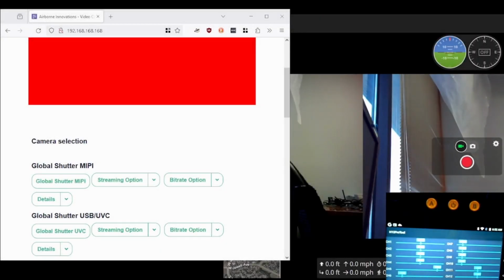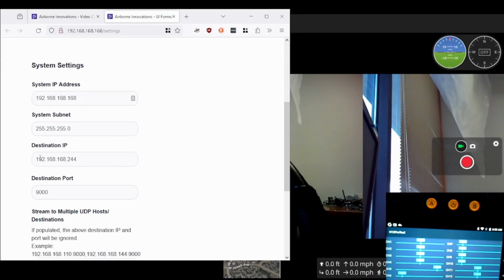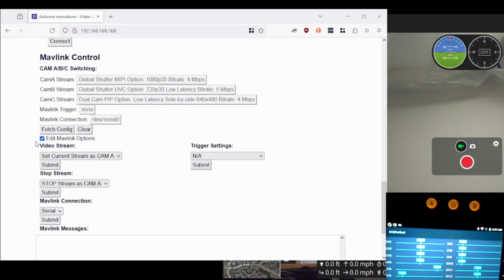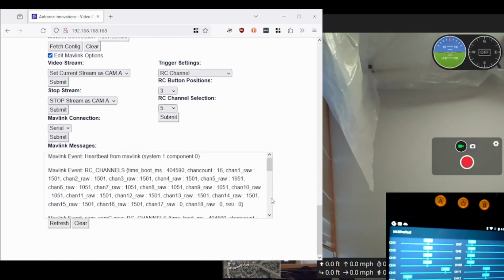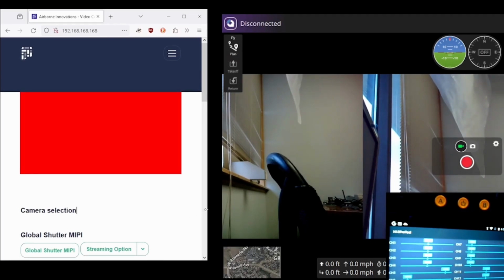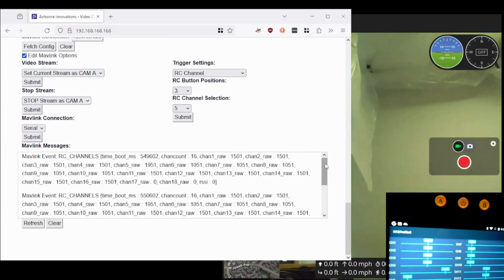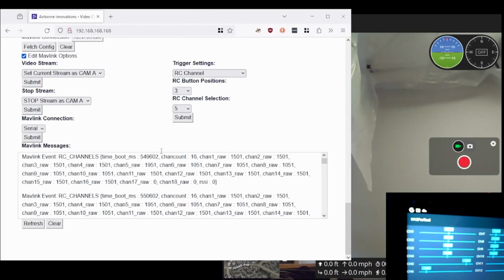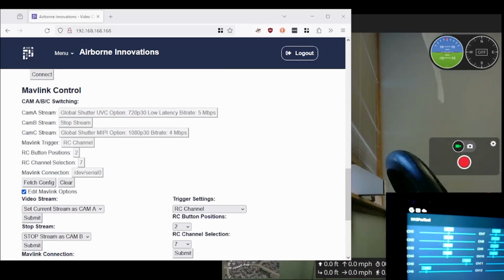PicoNV Video Encoder with Mavlink Integration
This is a demo of the Mavlink integration features of the Airborne Innovations PicoNV Video Encoder in combination with an RC controller (here the Holybro H12 Pro) and QGroundControl. Here we are demonstrating it with dual HD global shutter cameras, for configurable camera switching and side by side views from two simultaneous cameras. The system is very flexible and also works with our Falcon Duo tiny dual camera (16 megapixel/HD video + thermal), or with various combinations of cameras including FLIR Boson.

p.s. the latest version of our firmware has rapid camera switch modes, that can very quickly switch between multiple camera inputs.